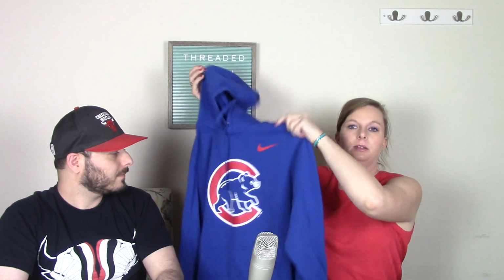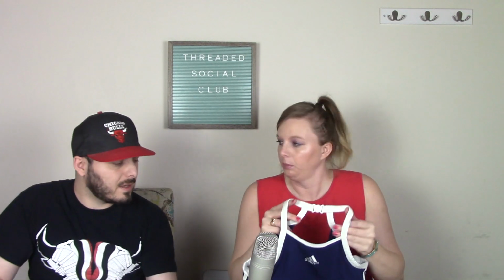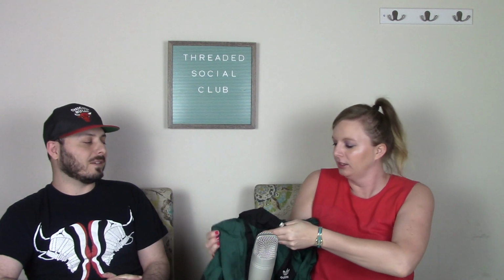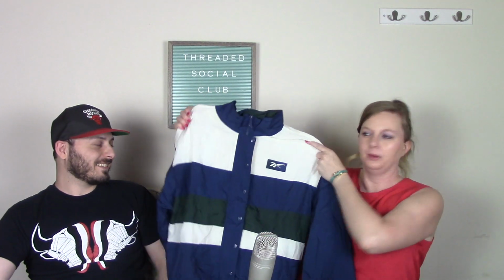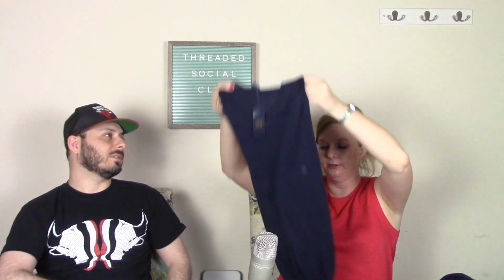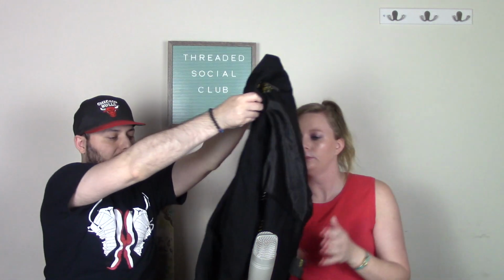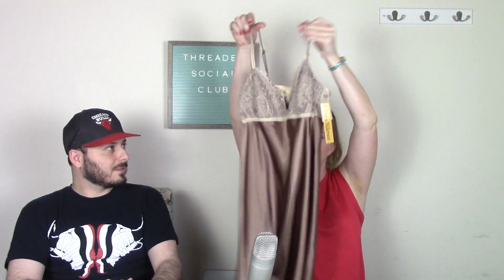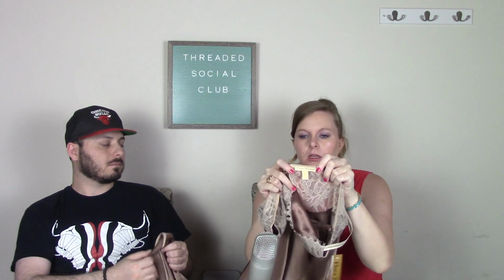90s Windbreakers Haul: 💥$400+ Profit In Less Than ⏲5 Hours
We found several fly 90s windbreakers this time! Join Jess and Yash as we take you through each and every item we uncovered at the infamous Bins and share all the stories behind them.

Find out what 90s windbreakers we found, plus see some of our other treasures:

🏀 Kawhi Leonard jersey
⚾ New Era sports hats
🇻🇳 1960s Vietnam War Slides
👟 Polo with purple logo (goes great with Air Jordan 5 Grape)
...and more!

Here's how our expected profitability clocked in on this haul:

💥$82 per hour
💥115% ROI
💥$400 in profit!

If you've never used Poshmark, use the invite code threadedsocial, and you'll get $10 off your 1st purchase. Just enter the invite code on the account sign-up page after downloading the app on phone.

Our eBay store:

See email on ABOUT tab

If you'd like to send fan mail, clothing donations, or have us review your product/brand, our mailing address is below. We'll give you and your channel a shout out in the video upon opening your package. Your donations will find a good home either with one of our customers or through our social giveaways.